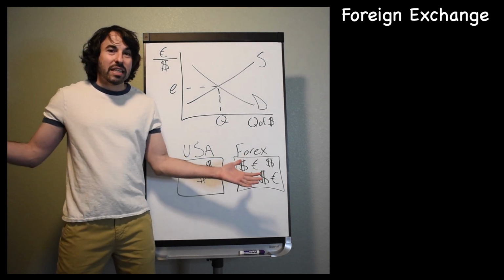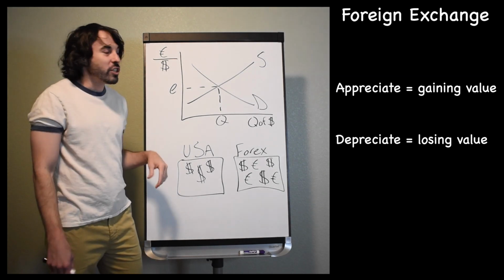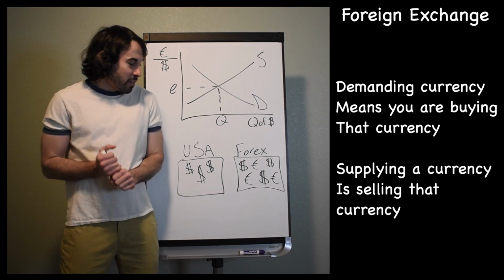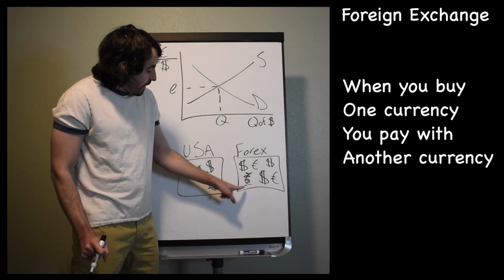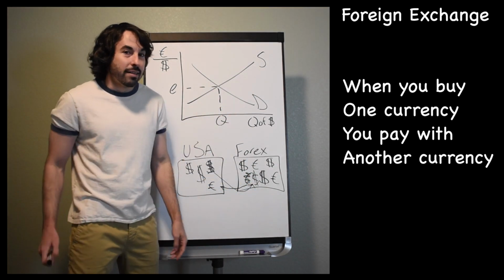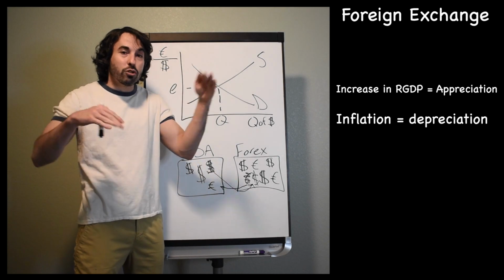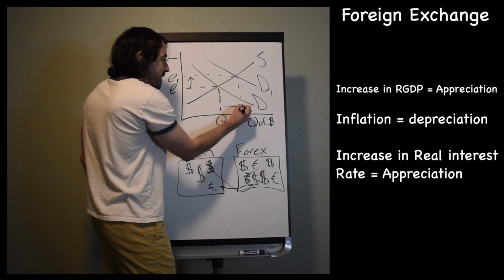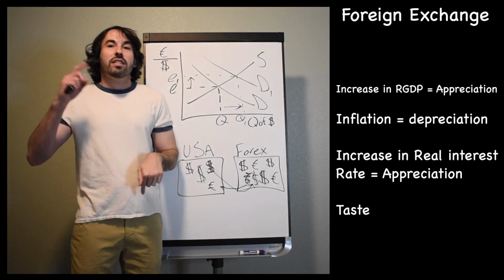The Foreign Exchange Market